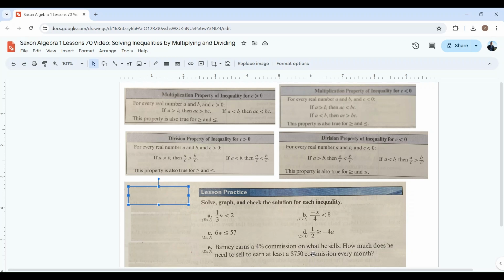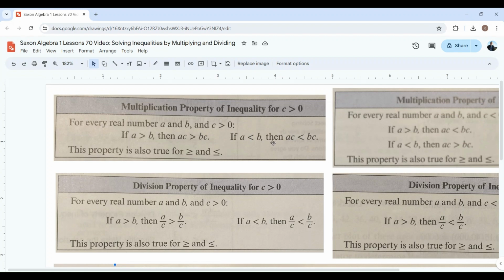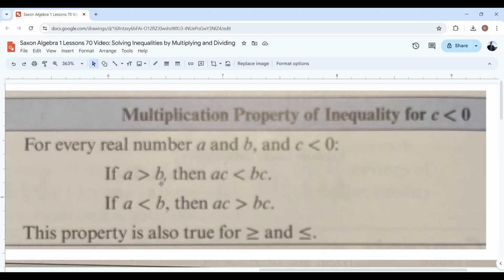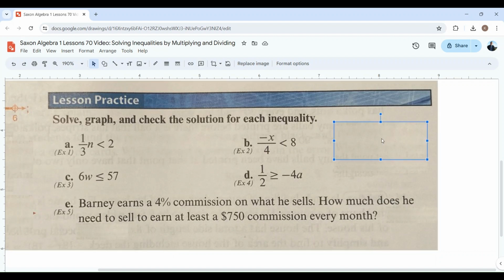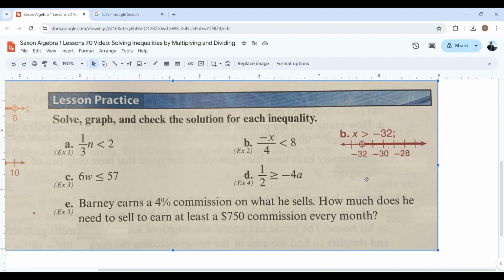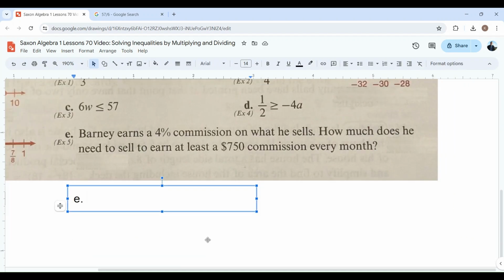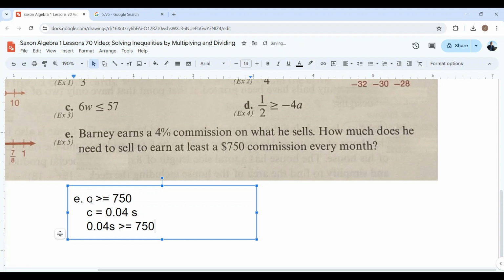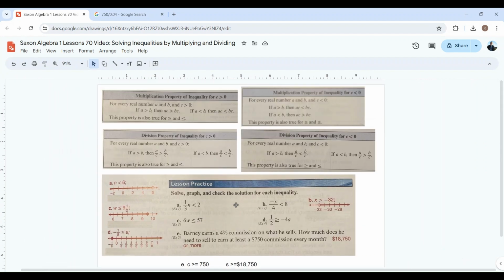Saxon Algebra 1 Lesson 70 Video: Solving Inequalities by Multiplying and Dividing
In this video you will learn about solving inequalities by multiplying and dividing.